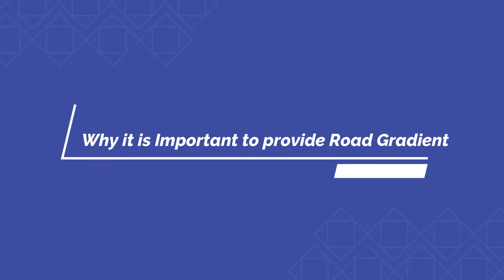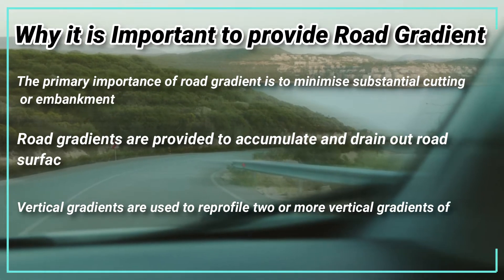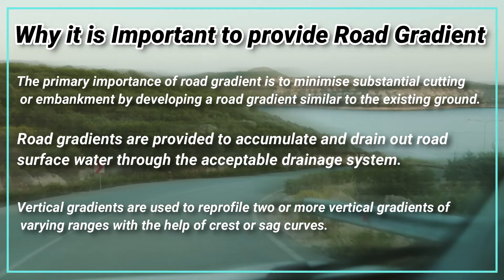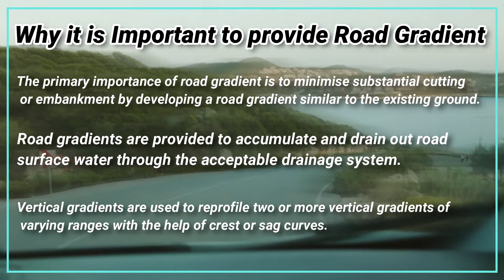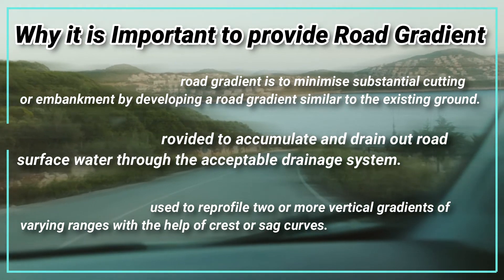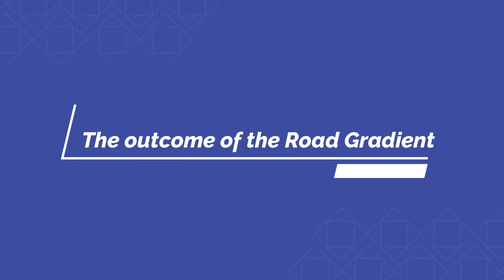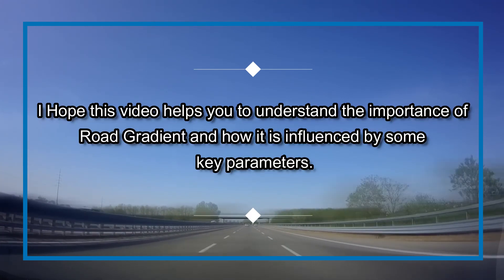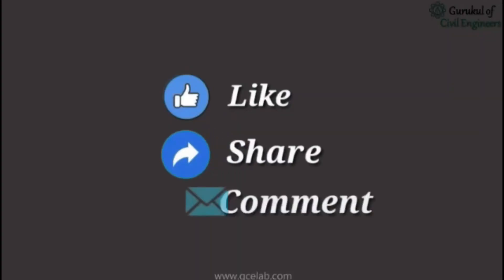What is Road Gradient | Road Gradient Civil Engineering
You must have driven on steep uphill or downhill roads, but do you know what is road gradient and why it is provided? Please read this interesting blog for details. When the vertical levels of a road are not the same between two points, it is termed the longitudinal slope of the road, and the rate of change of road level is termed as Road Gradient.

In Simple terms, Road Gradient means Steepness along the road. In hilly terrain, road gradients are steeper than in flat terrain due to the local topography of the area.

Overview
GCELAB.COM (Gurukul of Civil Engineers)) is India’s leading Online Civil Engineering Technical & Professional training platform. The training Modules are developed with extensive research of the civil engineering industry, their current demand, the latest design software requirements & construction practices. We assist corporate in recruiting Employable Candidates.

Why GCELAB.COM?

24 X 7
 Online Access & Data Security
 Email Notification
 Resume Builder

GCE provides a training platform for students and professionals to enhance their Capabilities and stand out from the Crowd. GCE likes to Mentor their Students from College Days to 1st day of their Professional Careers till the age of Retirement.